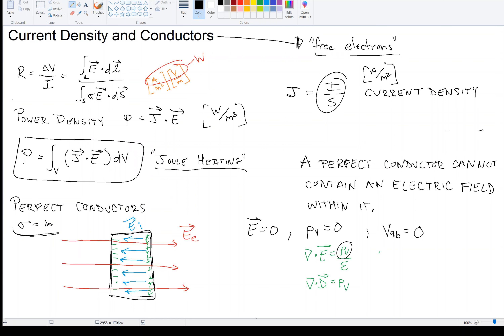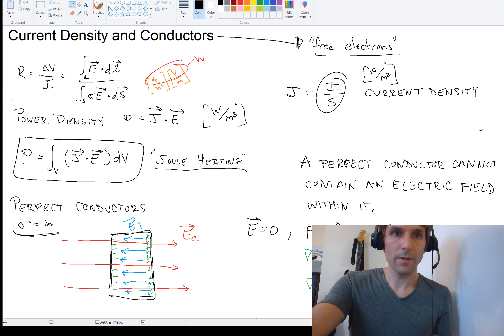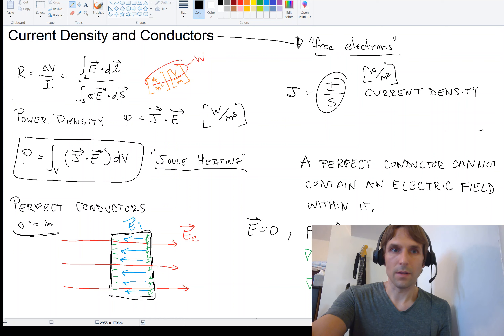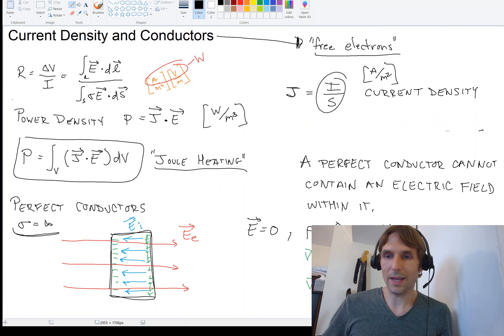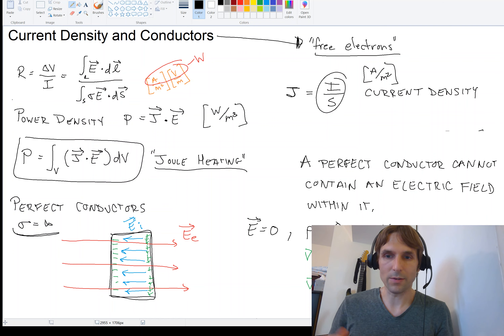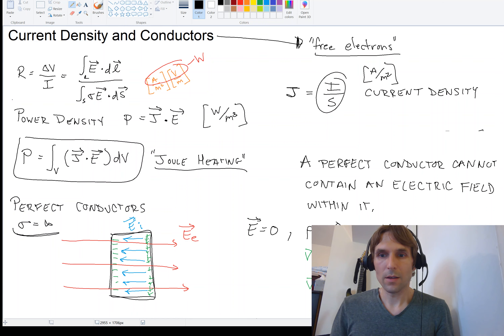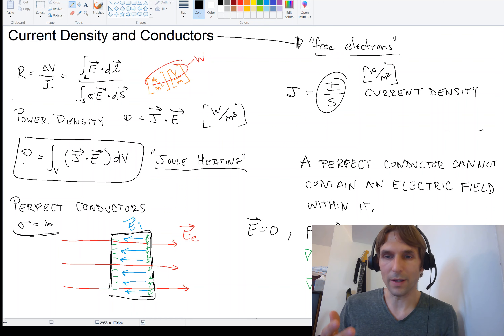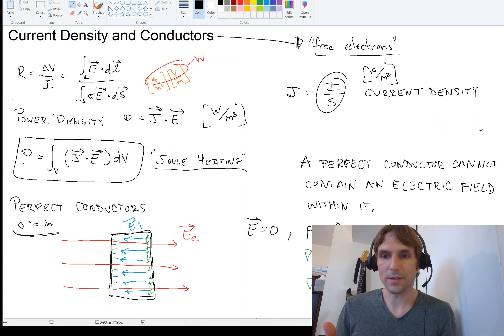5.2: Current Density and Conductors